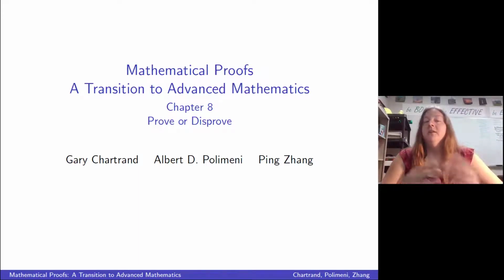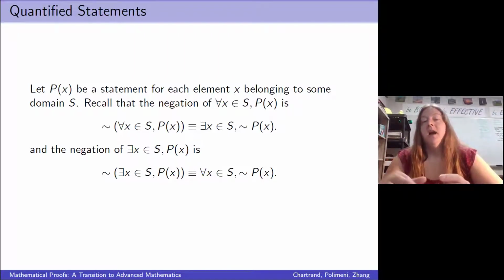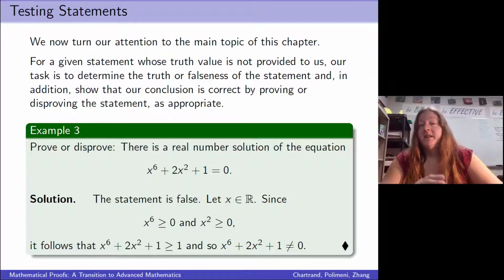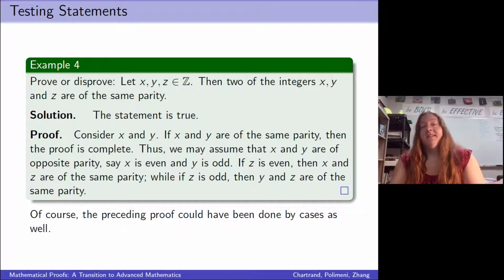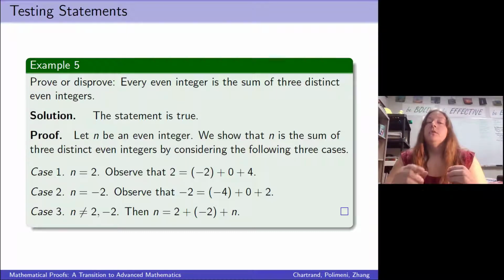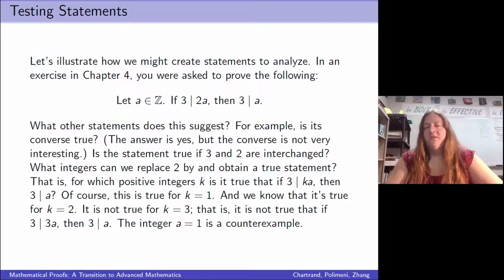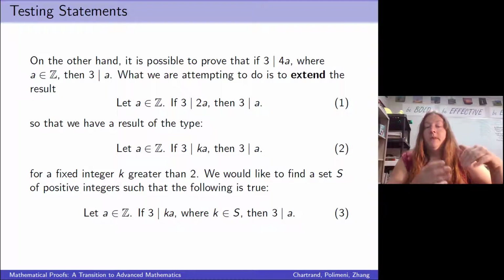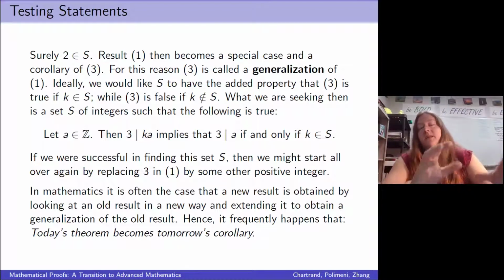Quantified Statements and Testing Statements